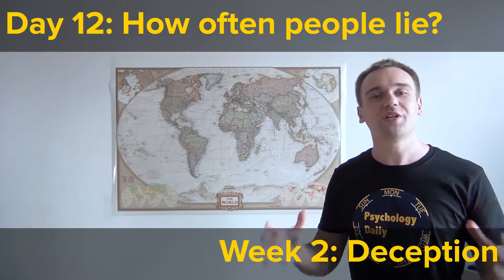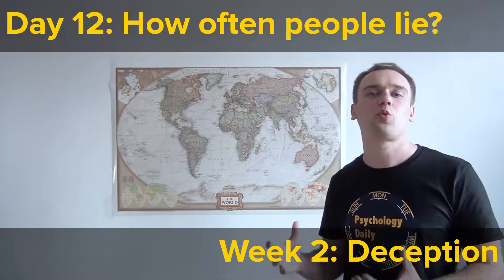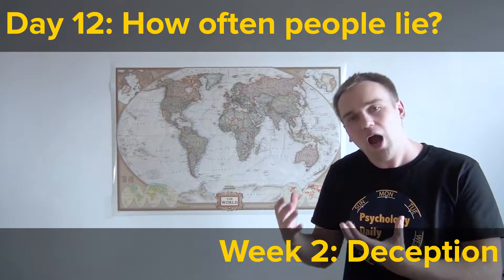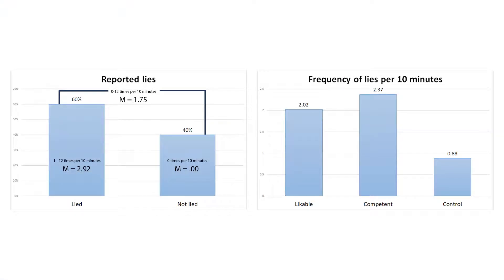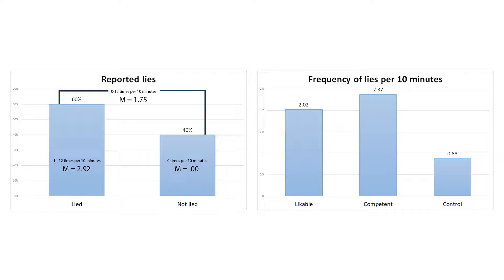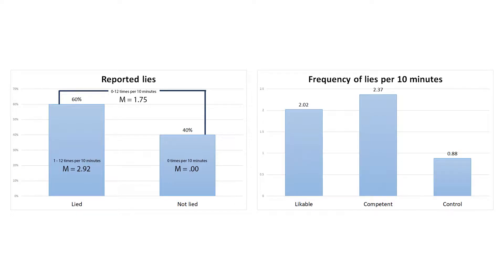How often people lie?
Do people lie every day, every hour or even more frequently? Is it true that the average person tells 3 lies per 10-minute conversation?

References:
Feldman, R. S., Forrest, J. A., & Happ, B. R. (2002). Self-presentation and verbal deception: Do self-presenters lie more?. Basic and applied social psychology, 24(2), 163-170.
Levine, T. R., Serota, K. B., & Shulman, H. C. (2010). The impact of Lie to Me on viewers’ actual ability to detect deception. Communication Research, 37(6), 847-856.